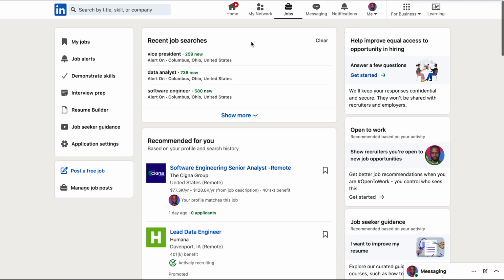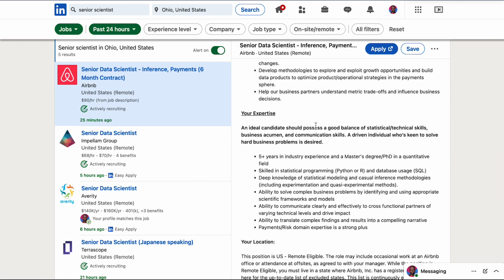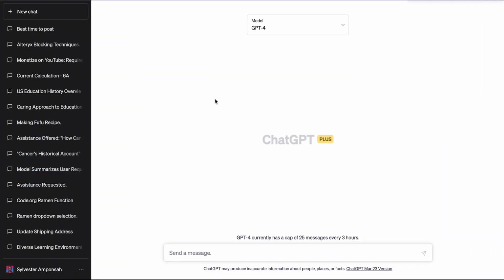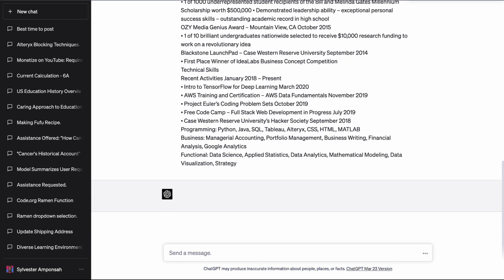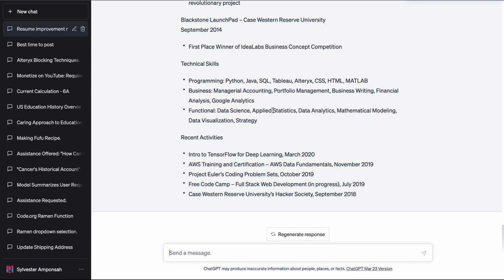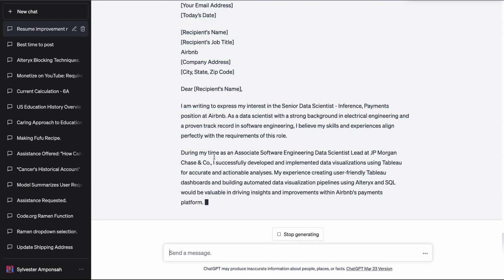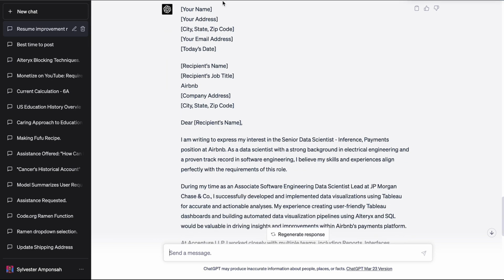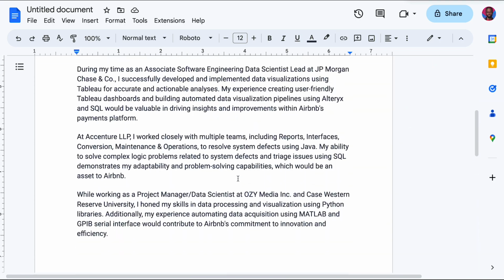How to Maximize Your Job Search with ChatGPT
In this video, we learn how to use ChatGPT to improve your resume and write a cover letter. We also learn how to eliminate the gray background when you copy the response from ChatGPT to Google Docs.